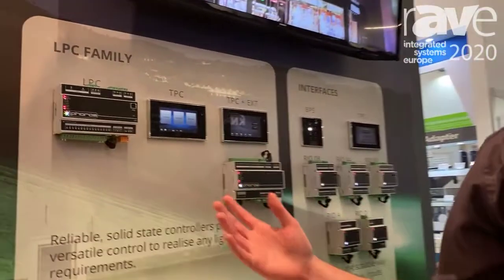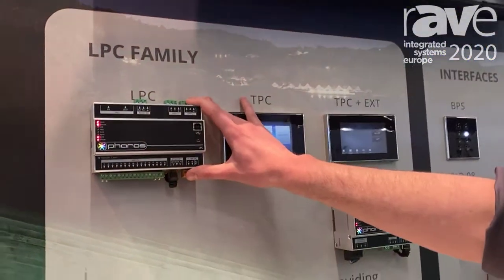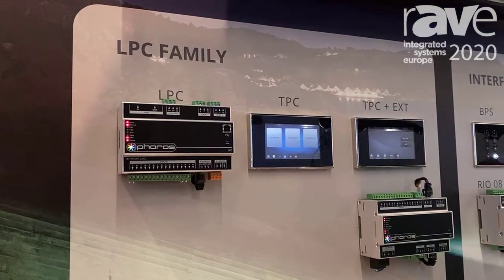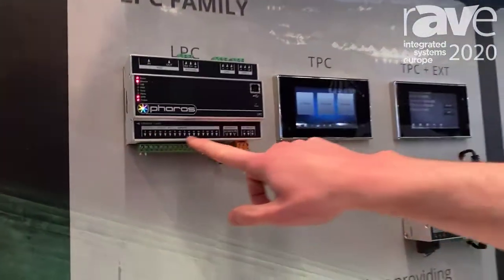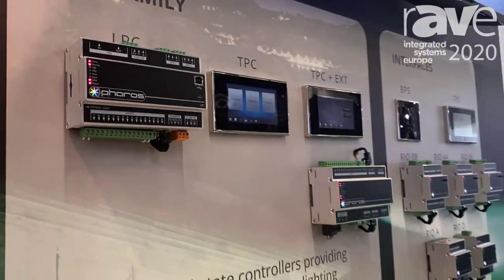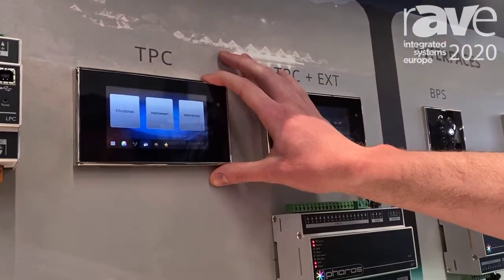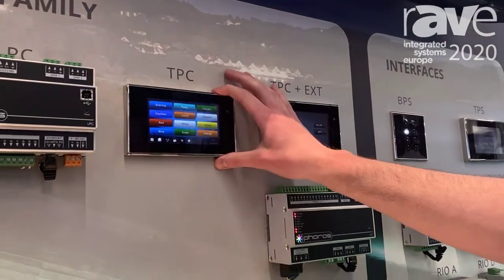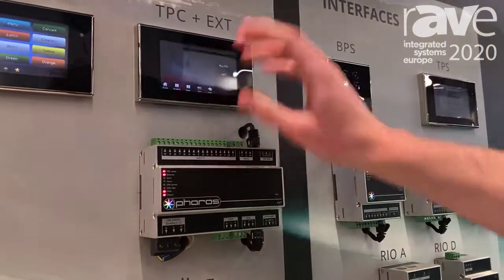ISE 2020: Pharos Architectural Controls Expos Its LPC Family of Solid State Controllers